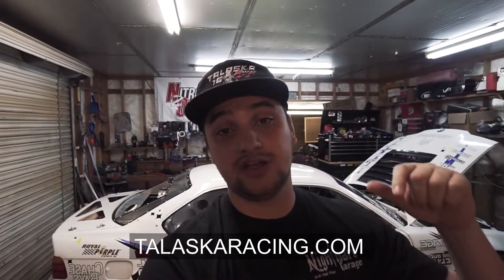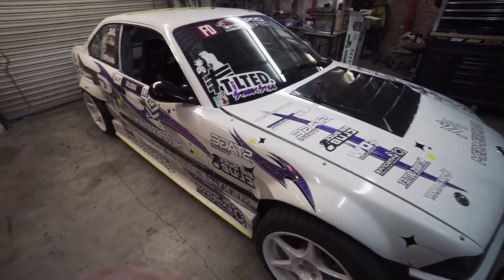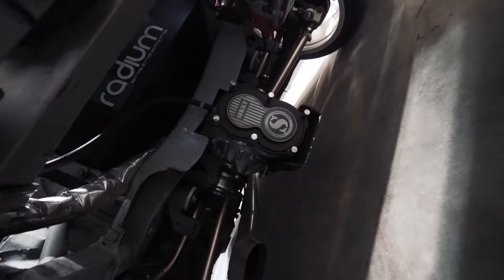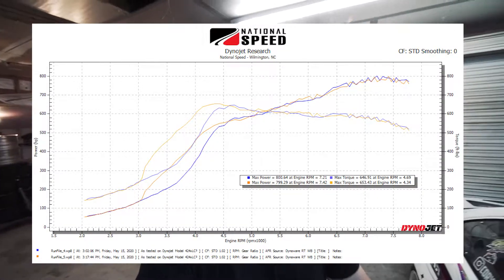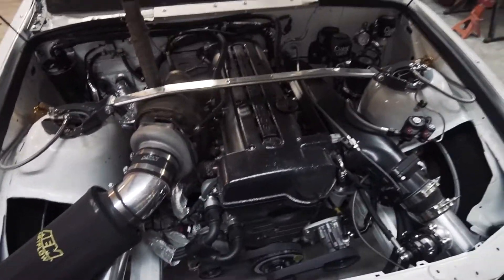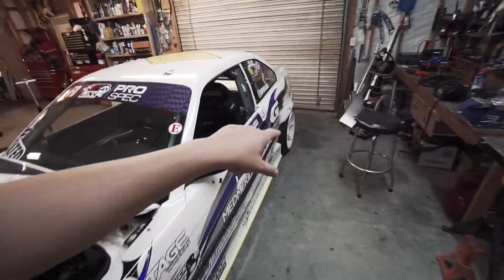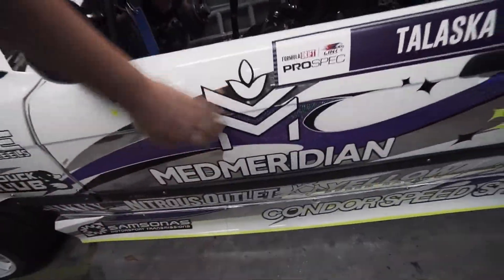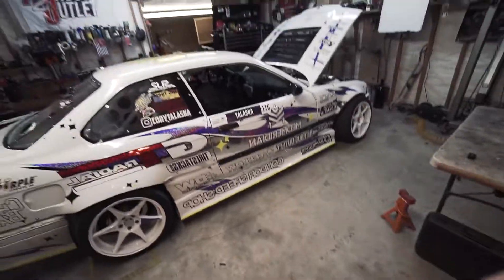Cory Talaska's 2021 Formula Drift Pro Car